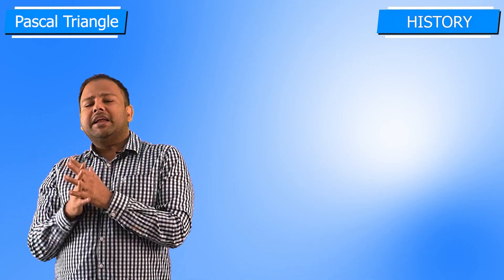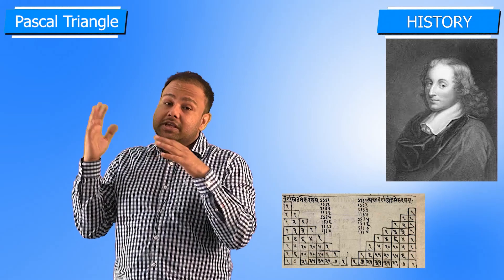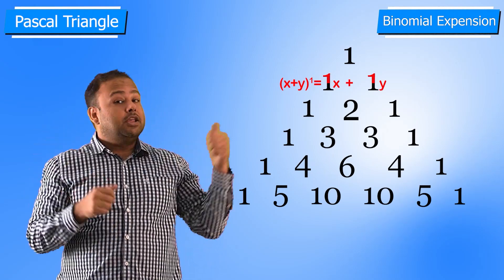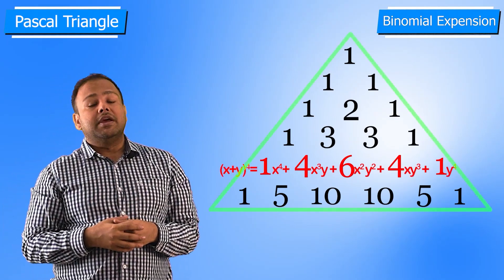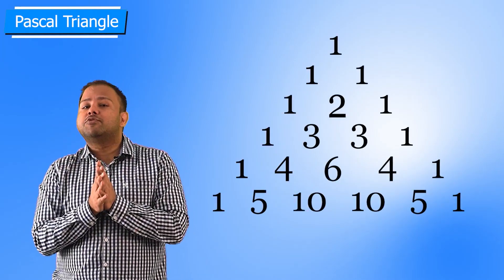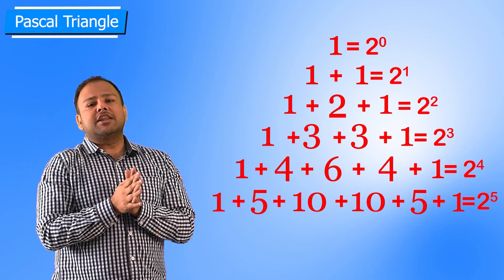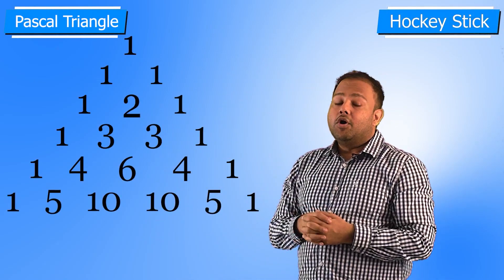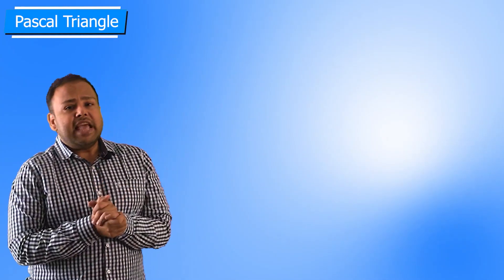मेरु प्रस्तार (Pascal Triangle) History & Concept by Banka Sir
For JEE and NEET aspirants!

Learn from IITian Mr Adarsh Banka.